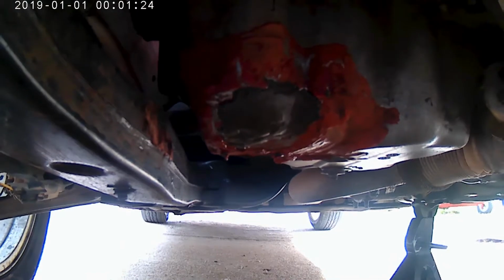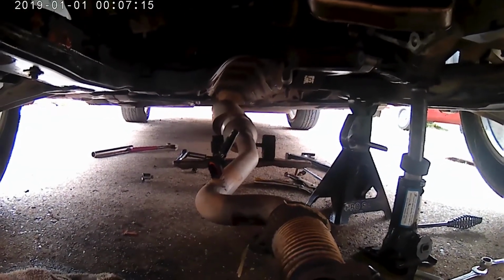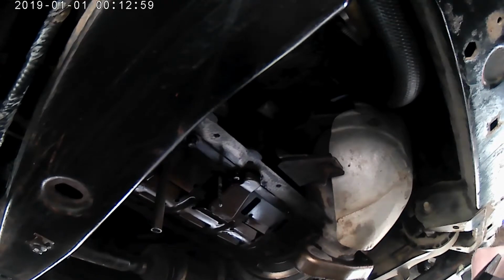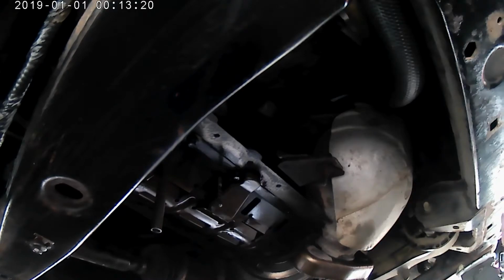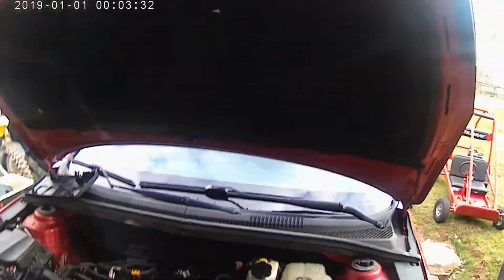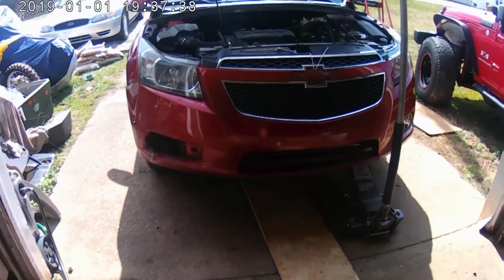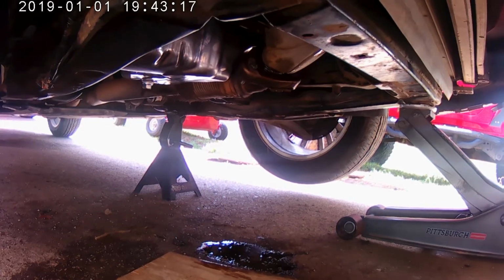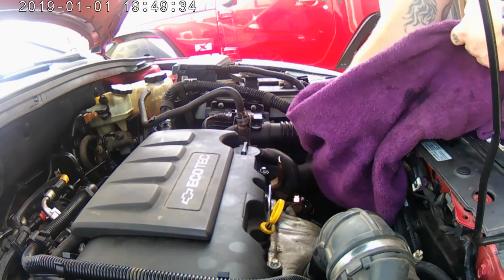2012 Chevy cruse oil pan replacement 1.4 L